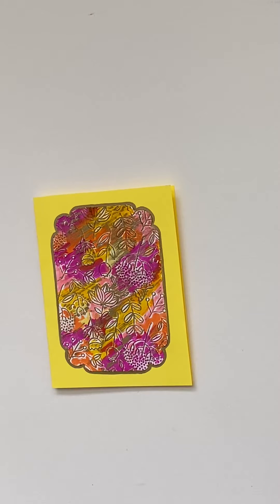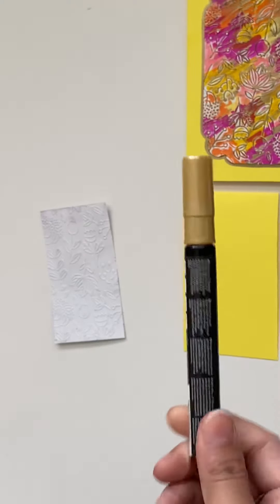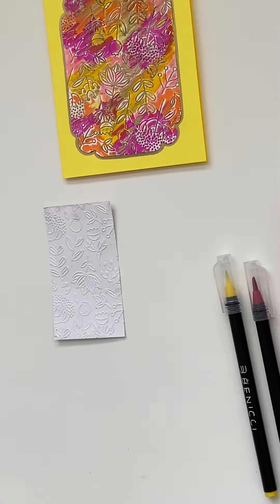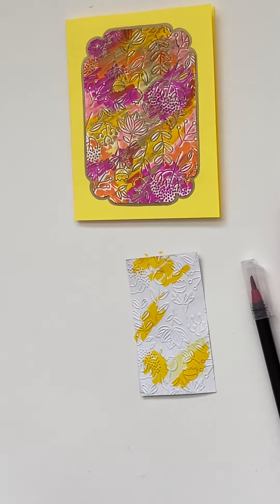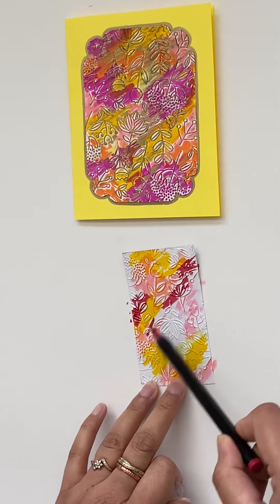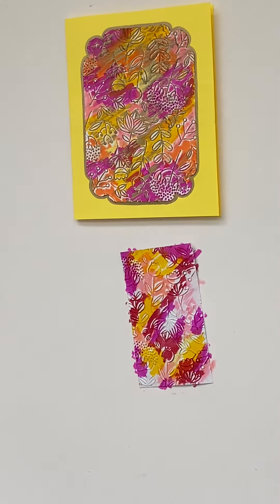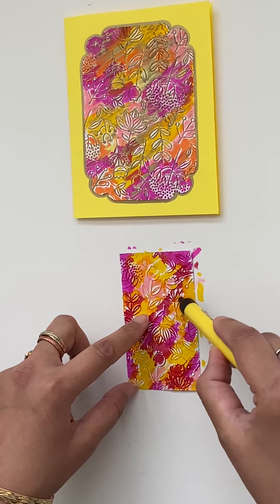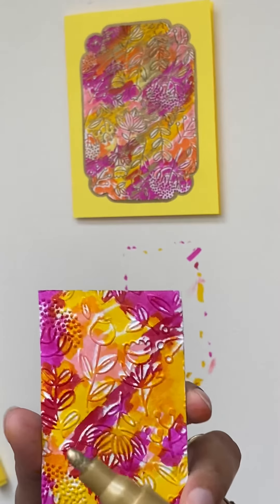How to make a greeting card at home with basic supplies as card stock, brush pens, markers etc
For this project you need:

Card stock
Markers/ brush pens/ paints
Embossed paper
Glue stick
And a big smile

Follow the instructions in the video to create this super cute and easy project.